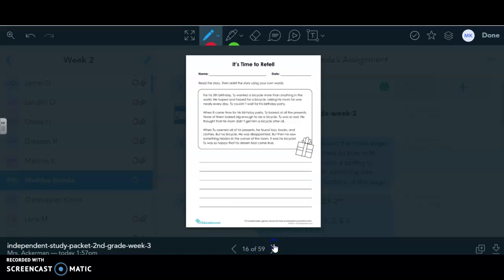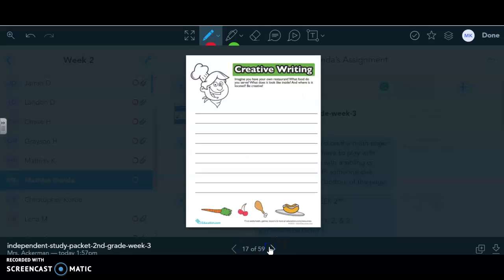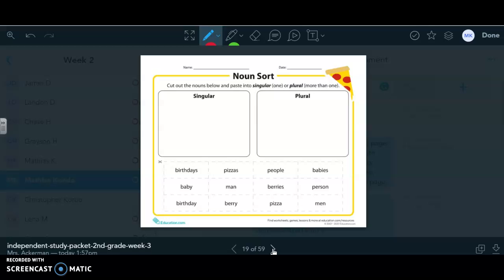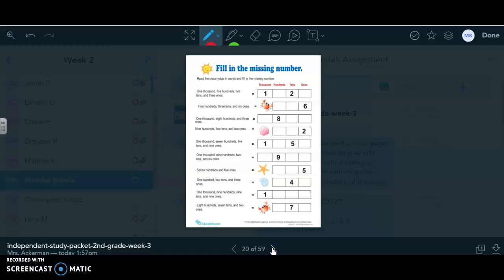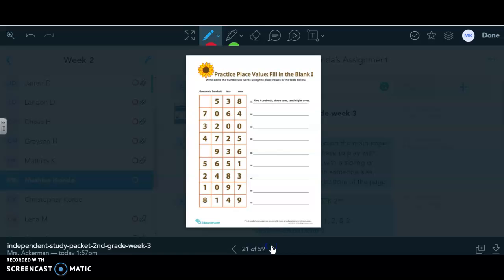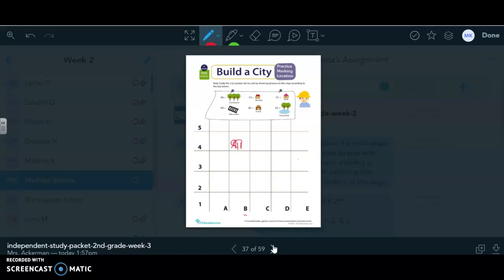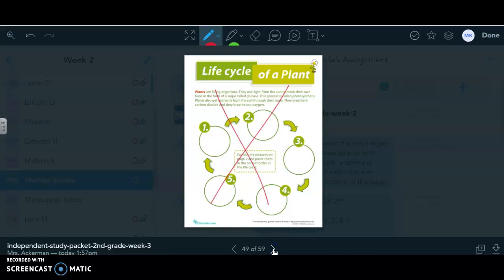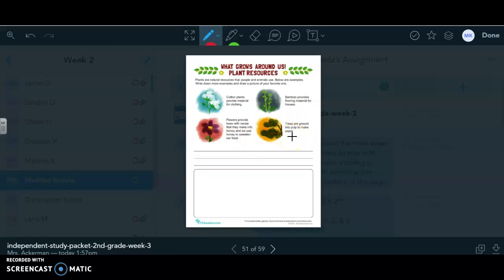Week 3 Day 3 Directions (2nd) Ackerman